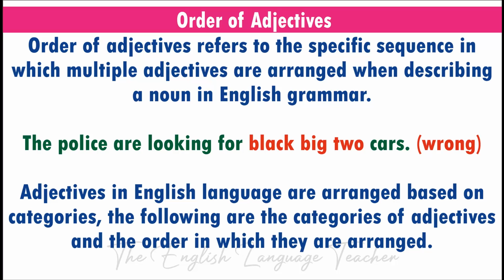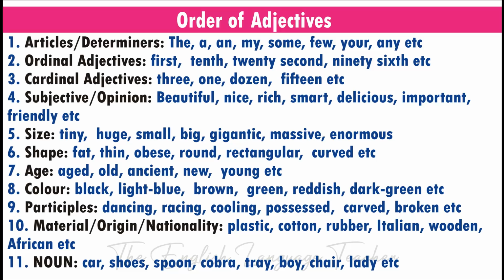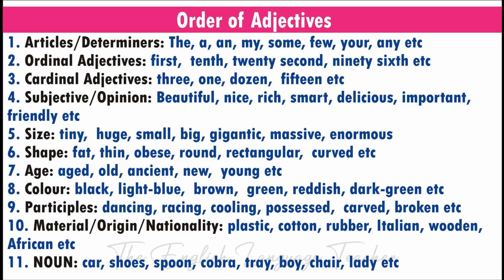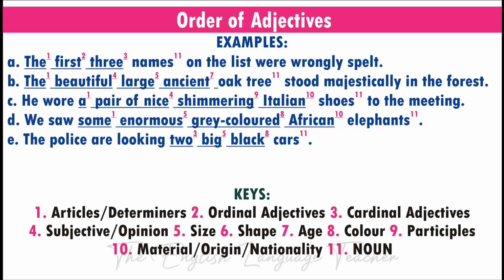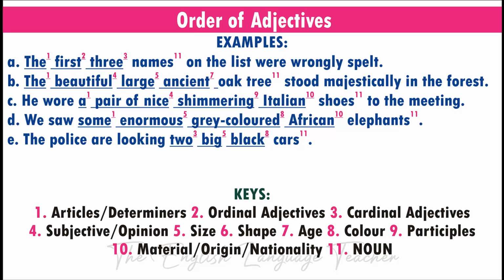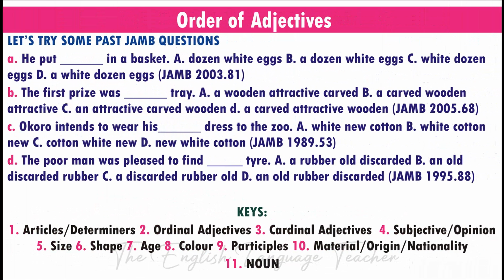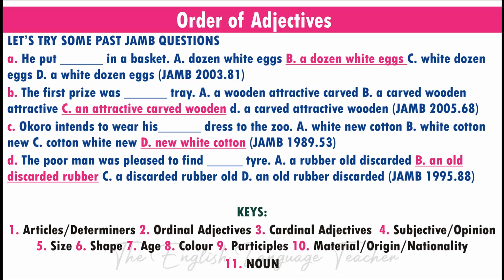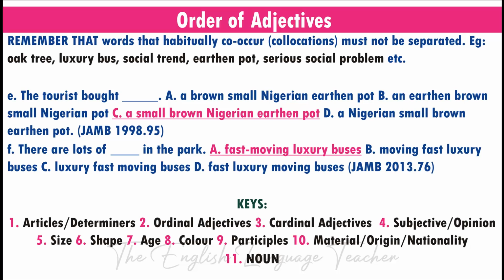Order of Adjectives | English Grammar | Adjective with Examples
Order of adjectives refers to the specific sequence in which multiple adjectives are arranged when describing a noun in English grammar.

This order may vary depending on the context and the specific adjectives being used. However, following this order can help ensure that adjectives are used in a logical and natural way when describing a noun.

Adjectives in English language are arranged based on categories, the following are the categories of adjectives and the order in which they are arranged.

1. Articles/Determiners: The, a, an, my, some, few, your, any etc
2. Ordinal Adjectives: first,  tenth, twenty second, ninety sixth etc
3. Cardinal Adjectives: three, one, dozen,  fifteen etc
4. Subjective/Opinion: Beautiful,  nice,  rich, smart, delicious,  important, friendly etc
5. Size: tiny,  huge, small, big, gigantic, massive, enormous
6. Shape: fat, thin, obese, round, rectangular,  curved etc
7. Age: aged, old, ancient, new,  young etc
8. Colour: balck, light-blue,  brown,  green, reddish, dark-green etc
9. Participles: dancing, racing, cooling, possessed,  carved, broken etc
10. Material/Origin/Nationality: plastic, cotton, rubber, Italian, wooden, African etc
11. NOUN